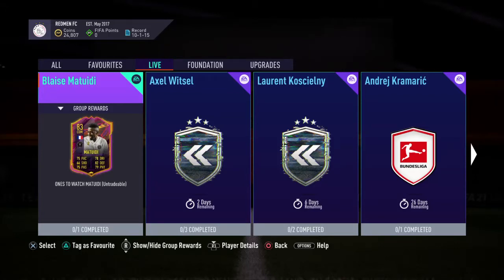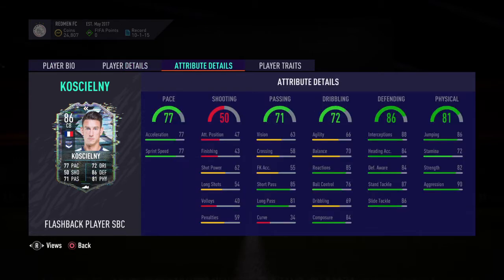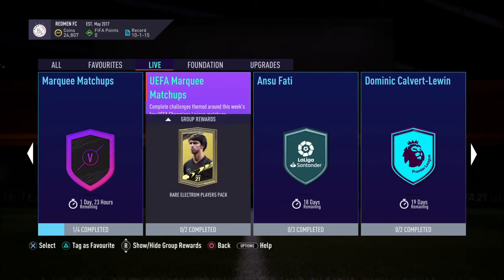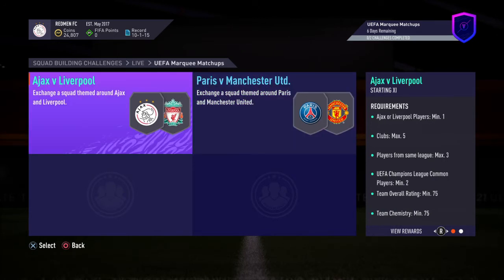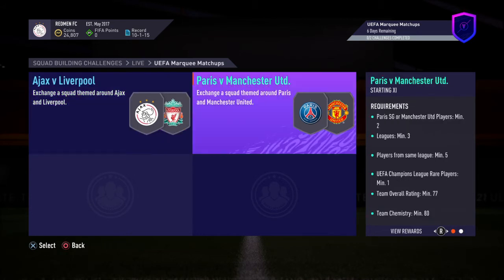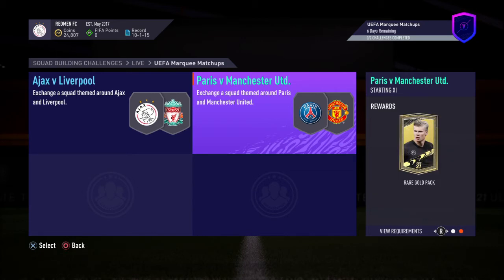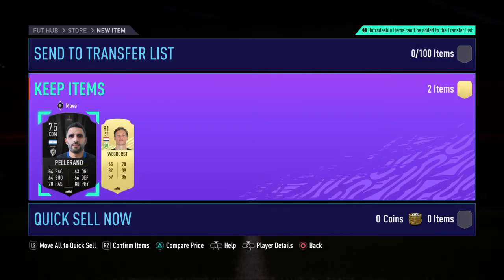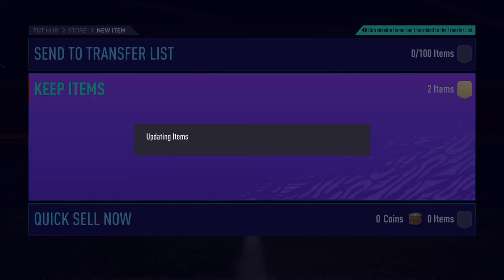Flashback Koscielny looks GREAT! FIFA 21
Flashback Koscielny looks GREAT